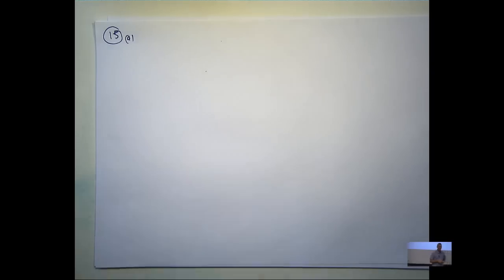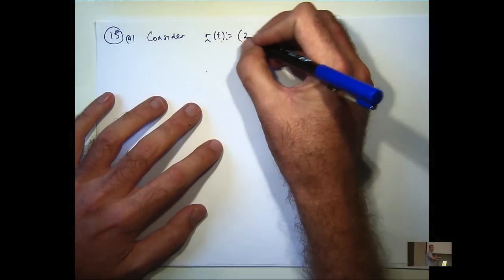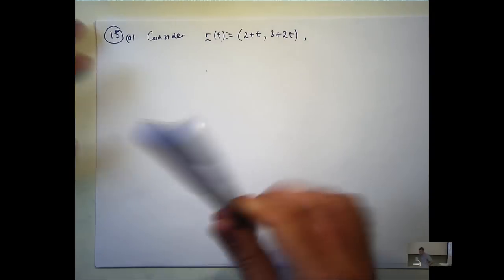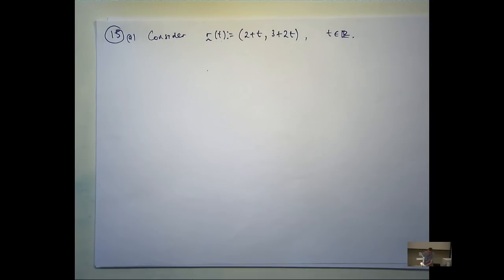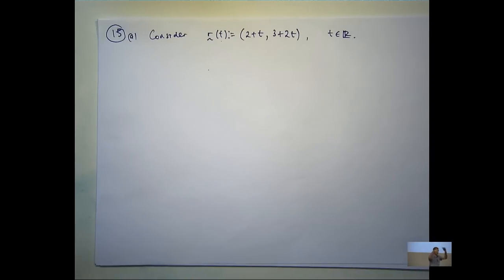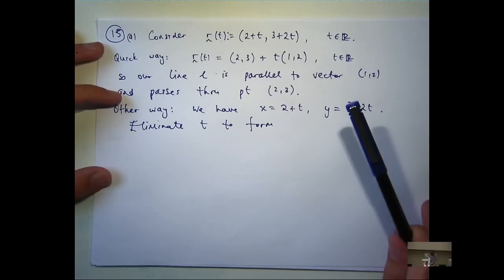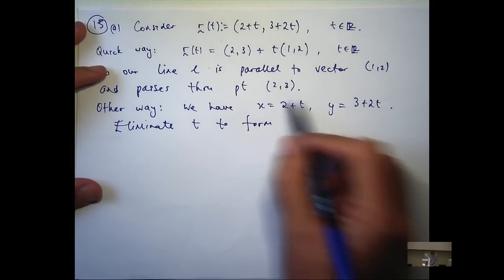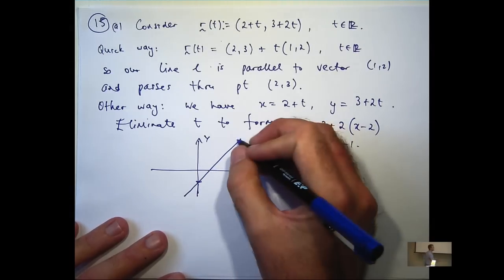How to sketch the graph of a vector function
Example of how to sketch graph of vector valued functions of one variable.